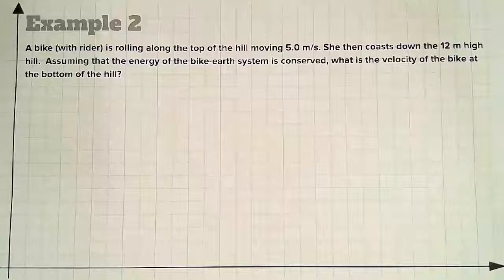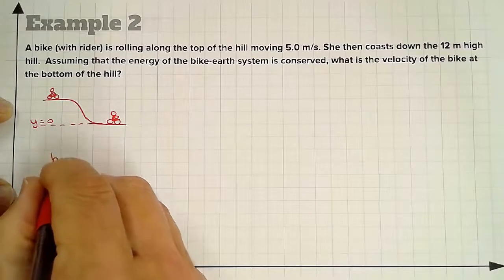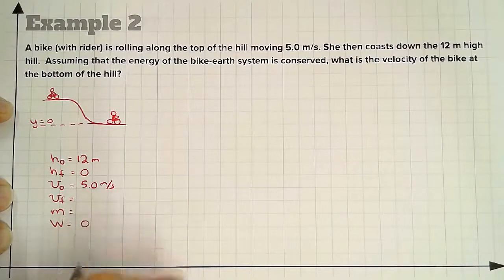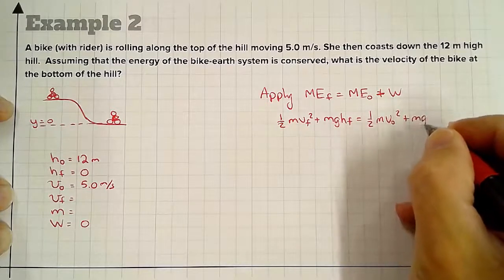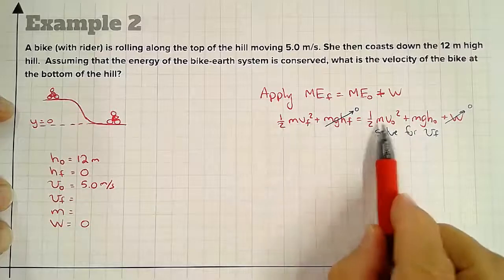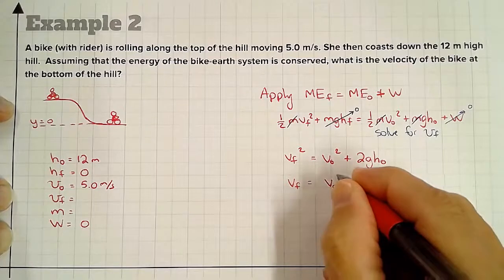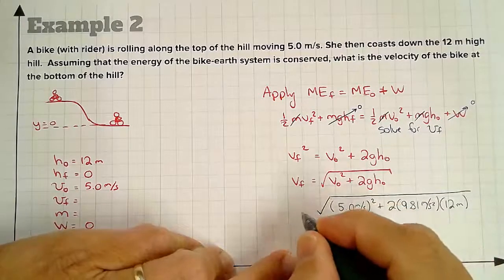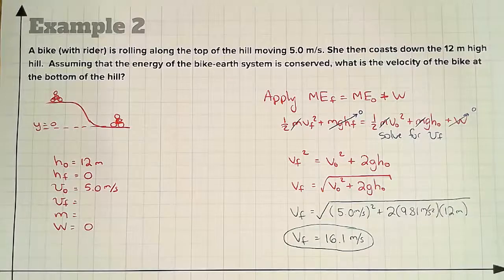ConservationOfME, Example 2